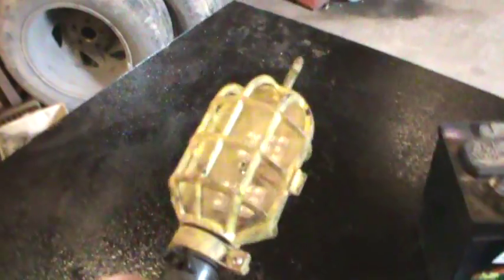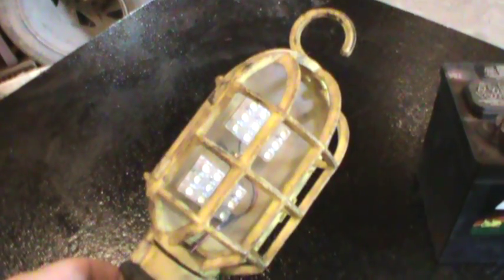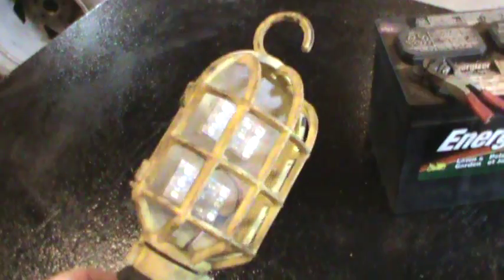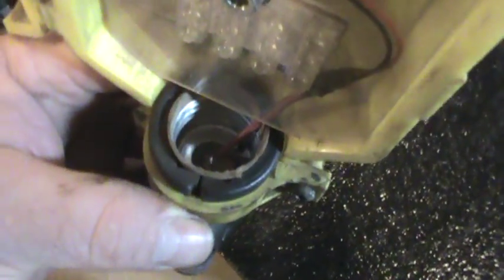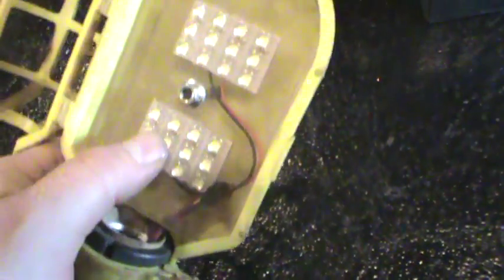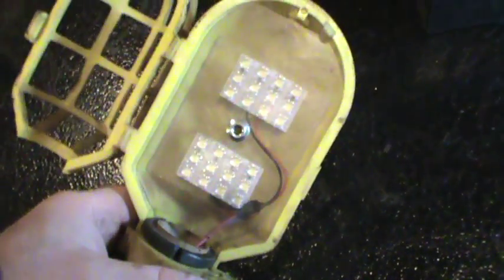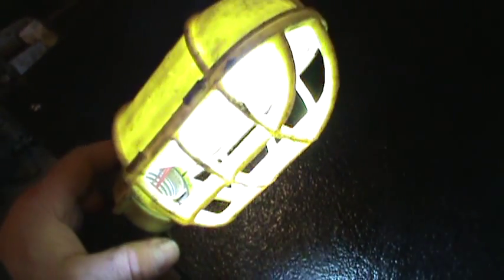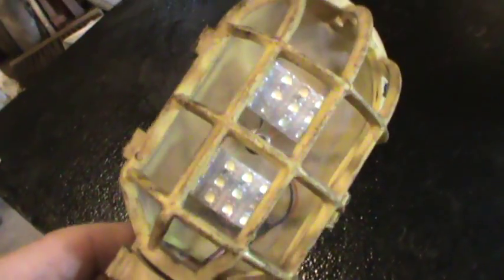Modified 12v LED work light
This is a 12v trouble light I bought years ago at a store, and it used a 12v incandecent screw-in bulb. The bulb made lots of heat, and used enough power (4.2 amps), and wasn't very bright. I modified it with 2) 12-led light strips I bought at Walmart, and the light is very brighter, gives off no heat, is shock-proof, and only draws 0.3A now. I have cordless worklights, and they're great, however this one doesn't need to be charged, and is great for power outages, working on your vehicle on the side of the road at night, or jobs that would normally run down a rechargeable. It's a mod that makes use of something I already have, and is a big improvement over what it was.